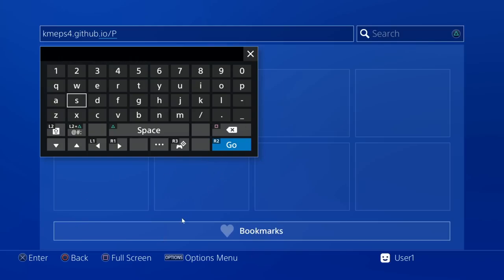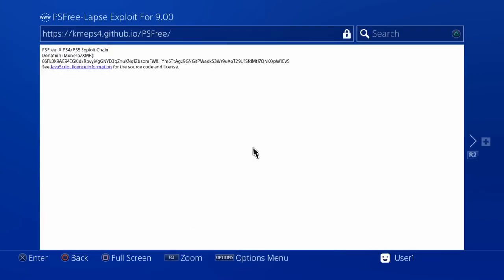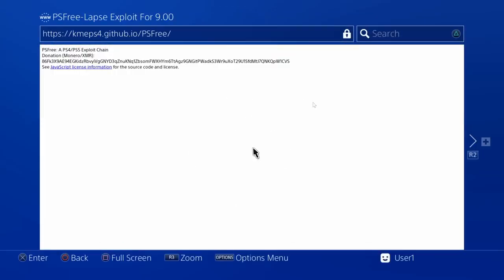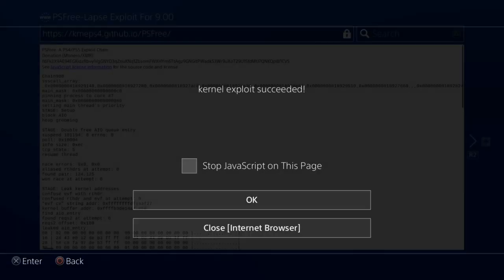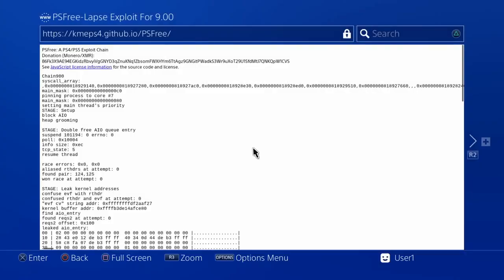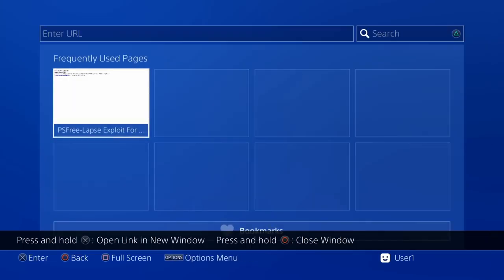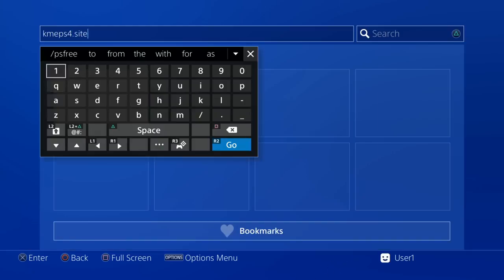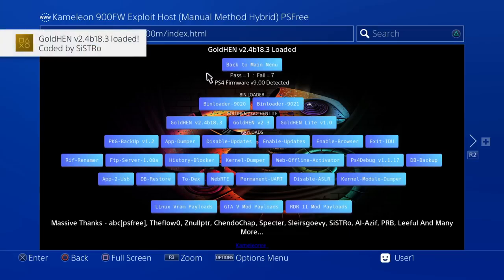PS4 Jailbreak Progress: Loading GoldHEN without a USB on 9.00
In this video I show you How to Jailbreak your ps4 in just 3 minutes without USB

Further developments on PSFree & Lapse Exploit.

About : Gamerbhakt is a YouTube Channel, where you will find gaming videos in Hindi, I hope this video was Useful and you liked it, if you did press the thumbs up button.